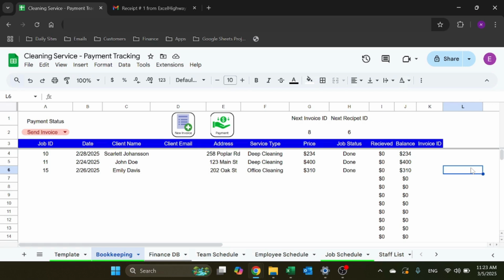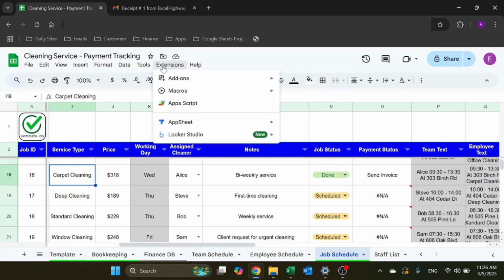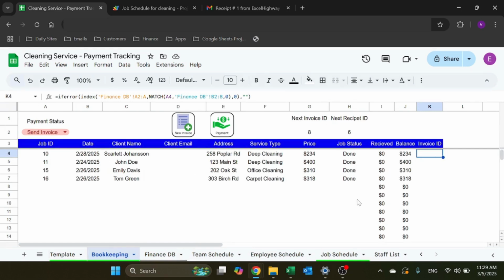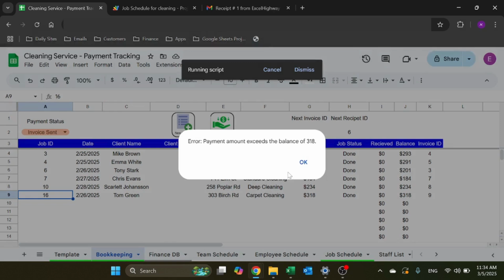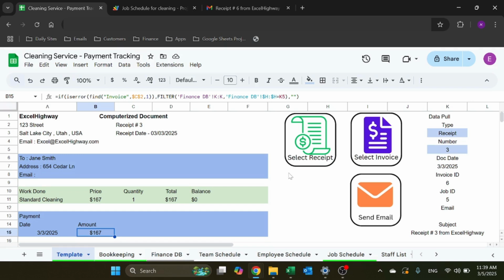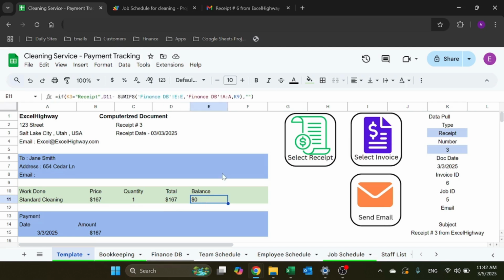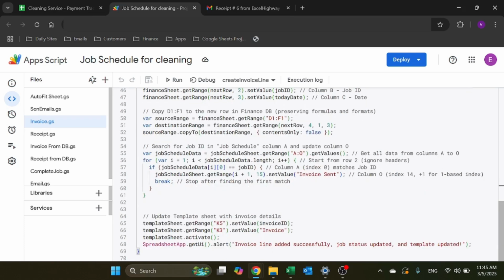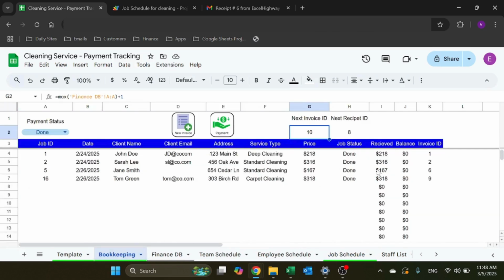cleaning business payment tracking in google sheets with automated invoices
In this video, I’ll show you how to track customer payments for your cleaning business using Google Sheets, seamlessly connected to your job scheduling file! 🚀

You’ll learn how to:
✅ Log and manage payments easily
✅ Automate invoice & receipt generation 📩
✅ Send payment confirmations via email
✅ Keep your records organized and up-to-date

This is Part 2 of my cleaning business management series! If you haven’t seen the Job Scheduling video, watch it here: